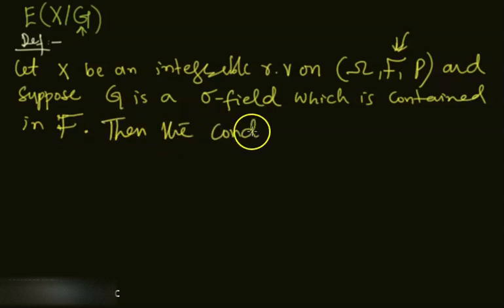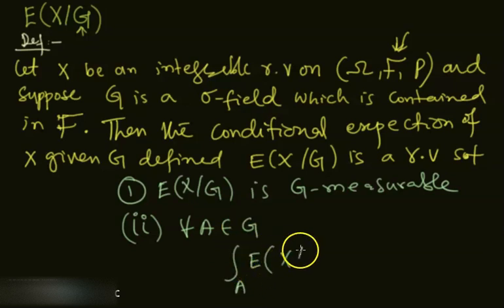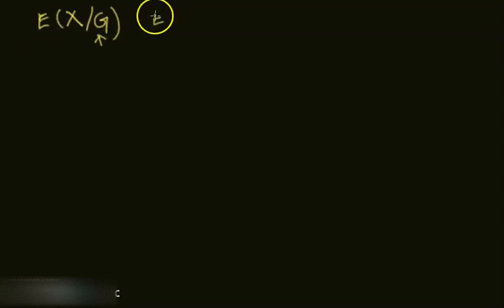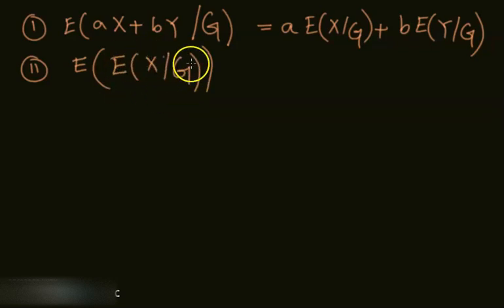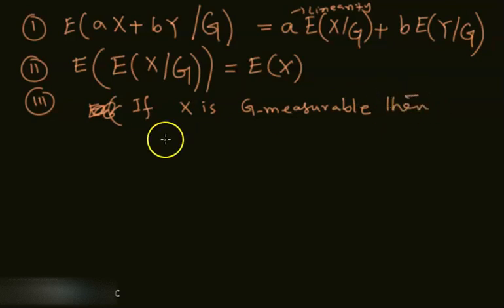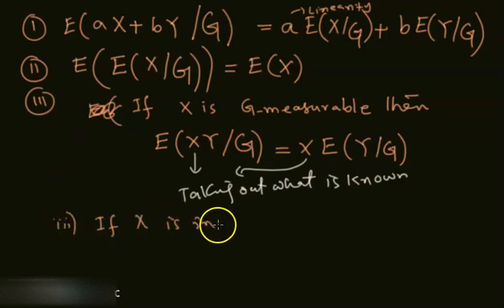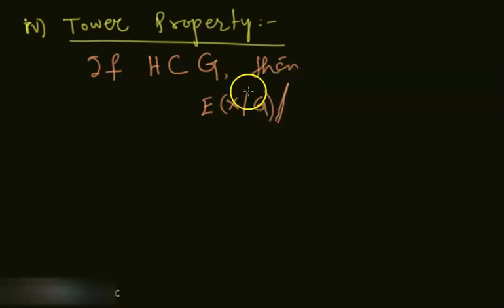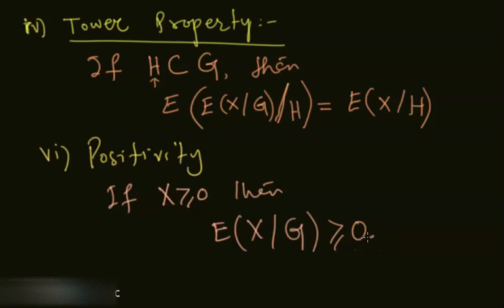Conditioning A Random Variable On A Sigma Field | See How E(X/G) is defined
This Stochastic Calculus video explains the concept of conditional expectation a random variable given sigma field i.e E(X/G).
Conditioning on a sigma field | Conditional Expectation of random variable given sigma field | E(X/G) | Martingales | Martingale | Filtration |
Conditional Expectation | Conditioning on an Event  | E(X/B) | Probability Measure | Measure Theoretic Probability | Sample Space
sigma field | Basic Stochastic Concepts | Basic Probabilistic Concepts |
Properties of Brownian Motion |